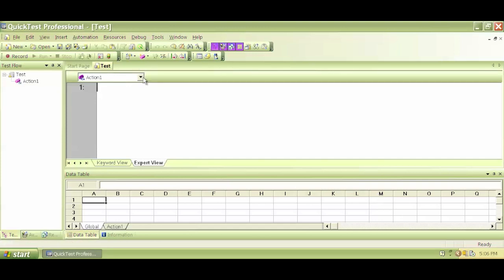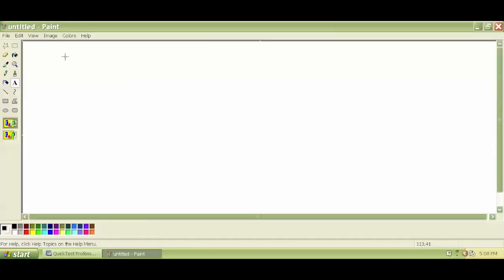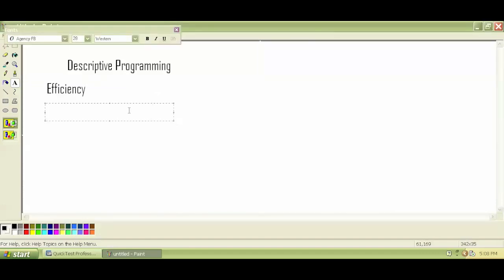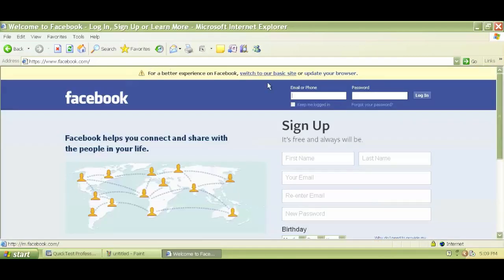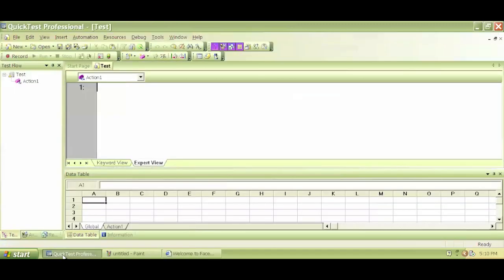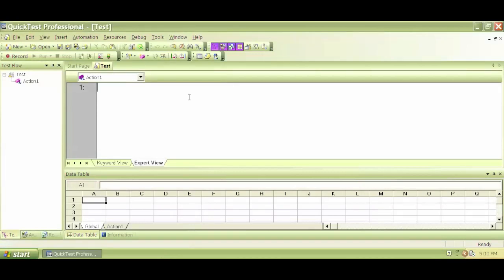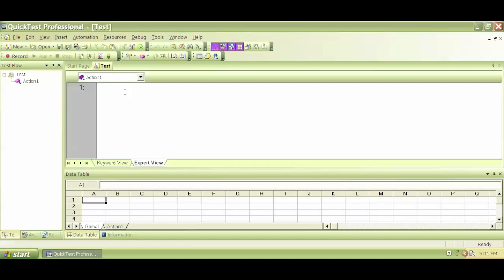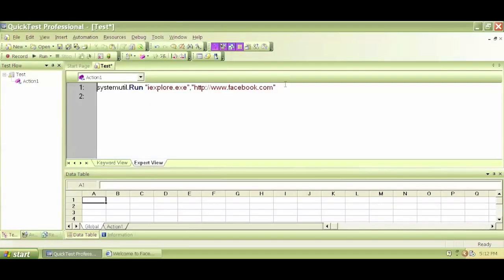Descriptive Programming in QTP - QTP Tutorial Video 17 of 20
In this video we elaborate QTP descriptive programming in depth.
Our set of advanced QTP training videos discuss more of these topics. For watching all intro and basic QTP videos for free, you can visit our entire QTP training library at